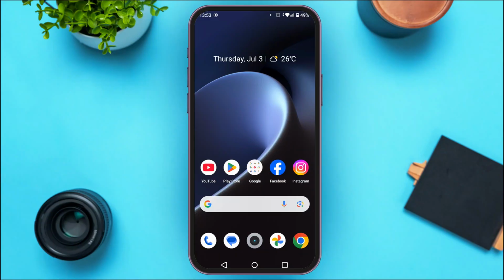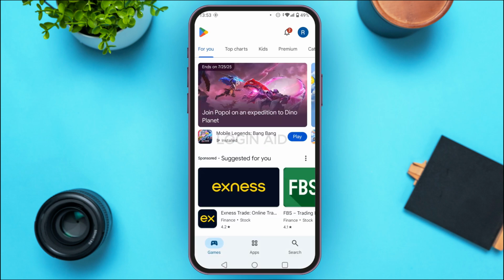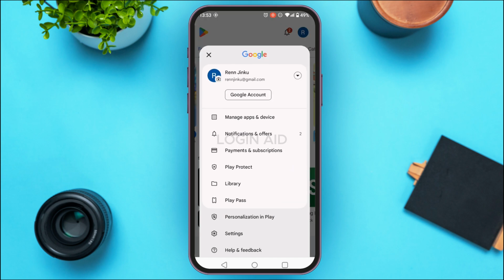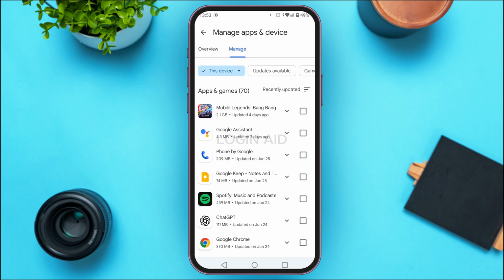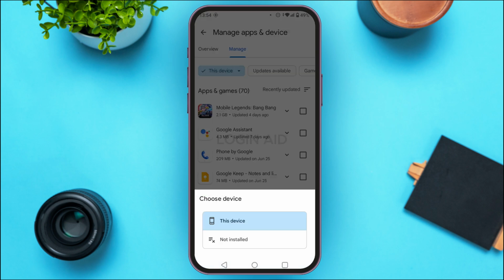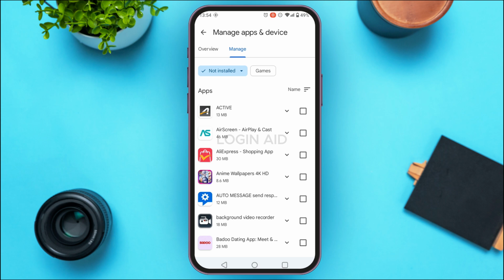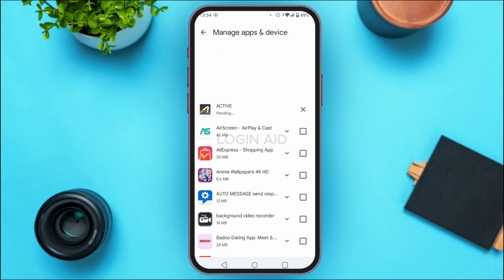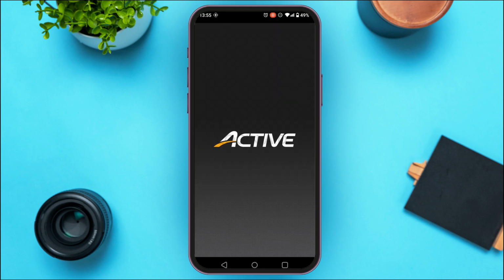How To Find And Restore Deleted App On Android |Recover Removed Apps On Android 2025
This video shows you how to easily find and restore deleted apps using your Google Play Store history. Whether it's a recent uninstall or something from months ago, we’ve got a quick solution. Follow along and recover your apps in just a few taps.